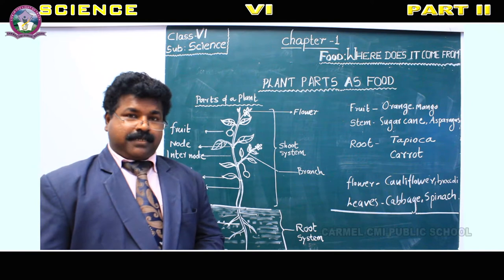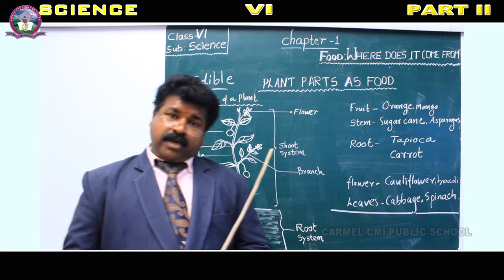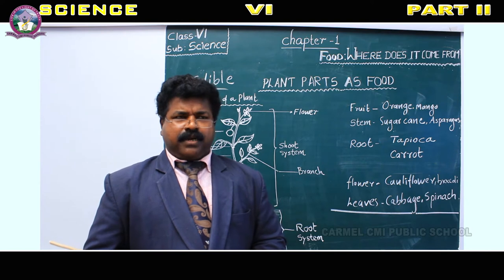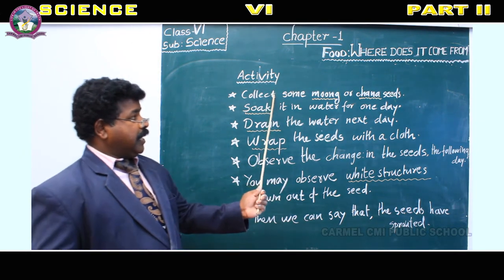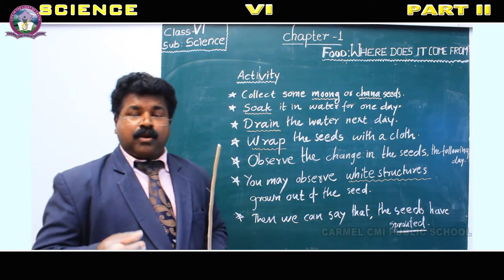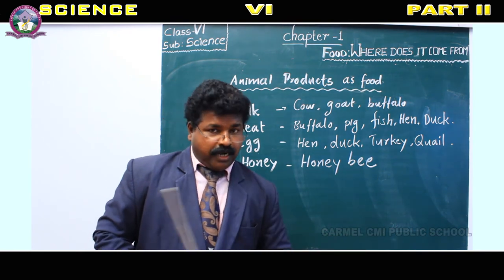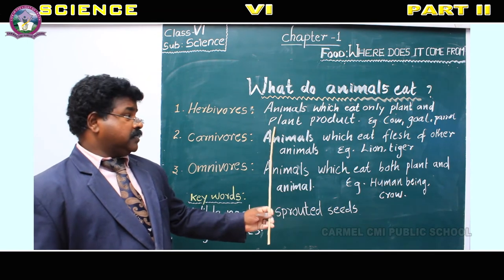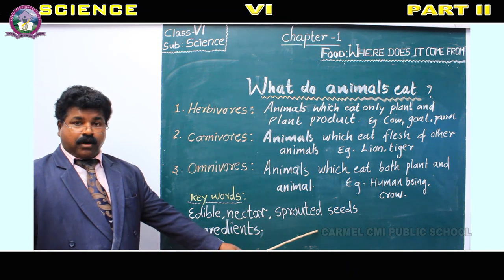Class 6 Science Lesson 1 Food where does it come from Part 2